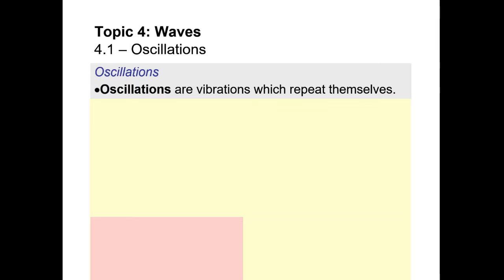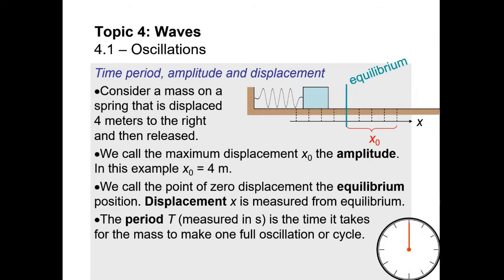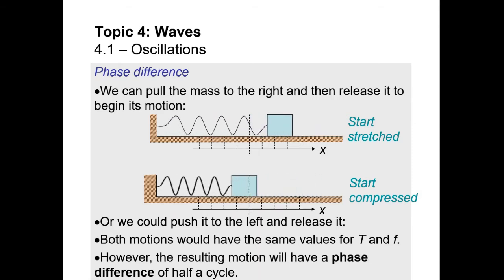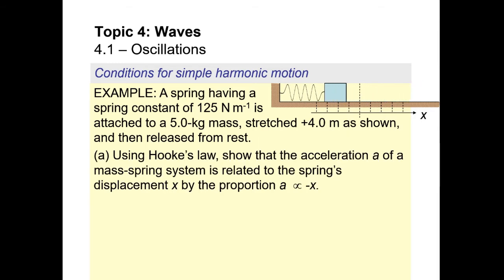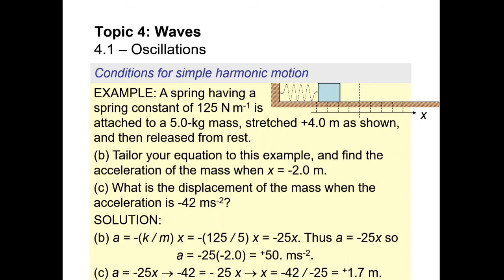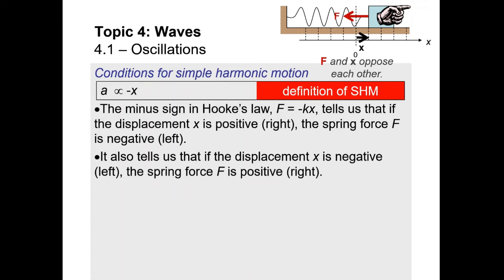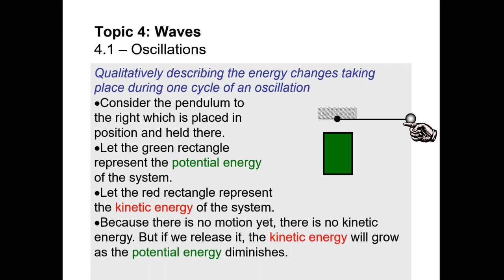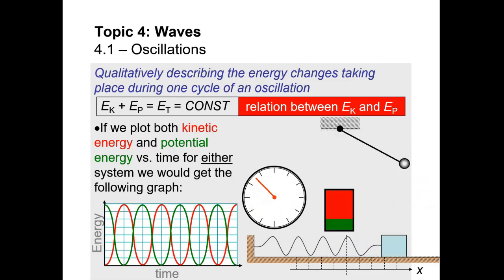IB DP Physics - 4.1 Oscillations I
IB DP Physics - 4.1 Oscillations 1/2 - Topic Waves